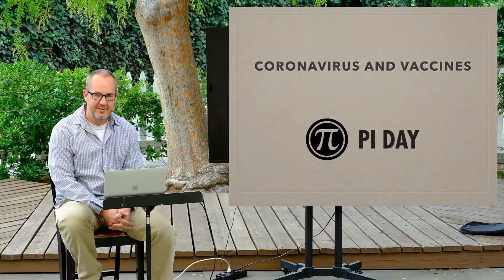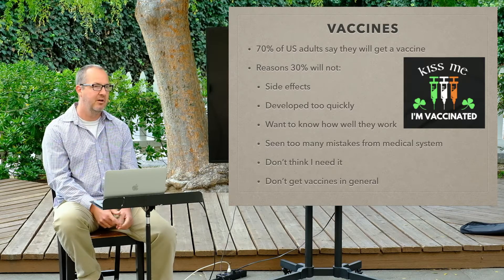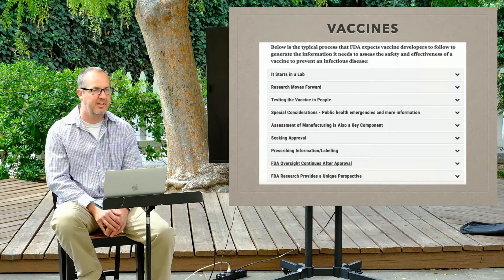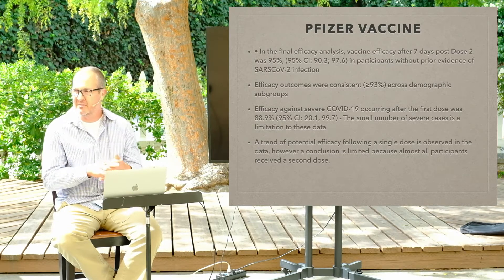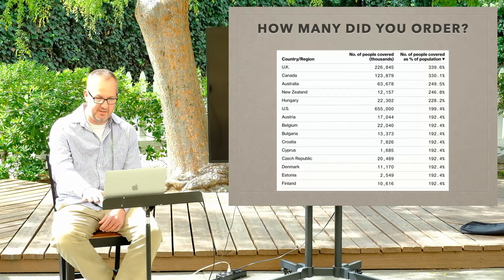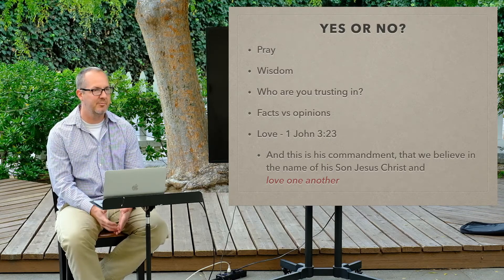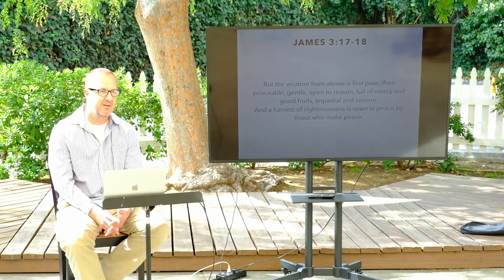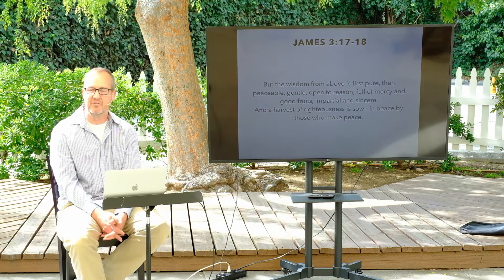COVID-19 Vaccine Presentation (Dr. Jon Crabb)